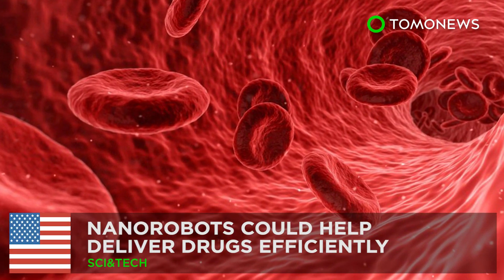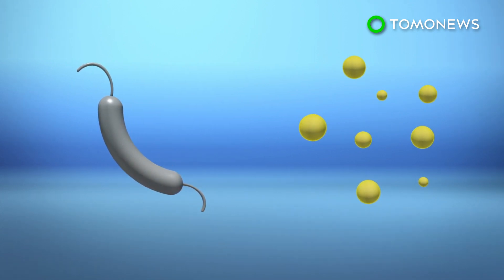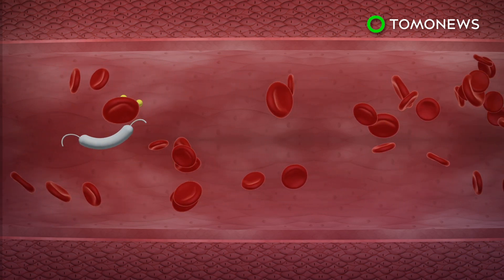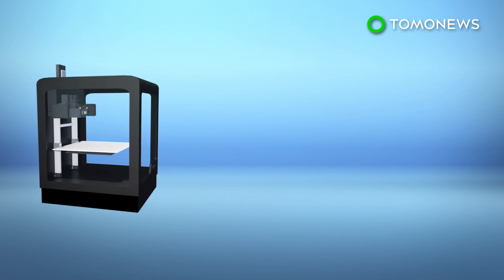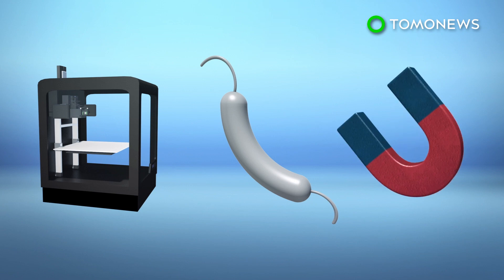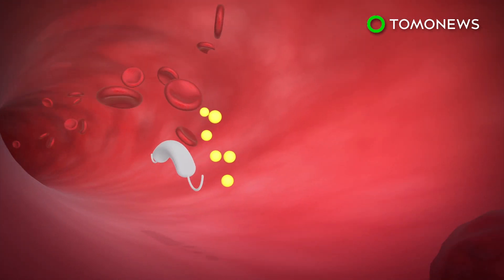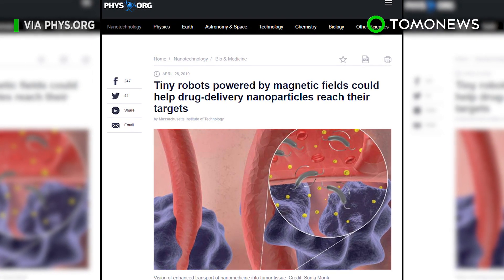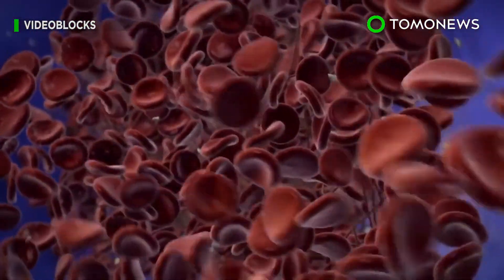Tiny robots to help nanoparticles deliver medicine - TomoNews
CAMBRIDGE, MASSACHUSETTS — Scientists from the Massachusetts Institute of Technology have designed a tiny robot that could help nanoparticles efficiently deliver drugs to disease sites.